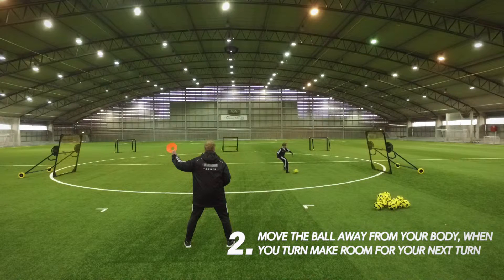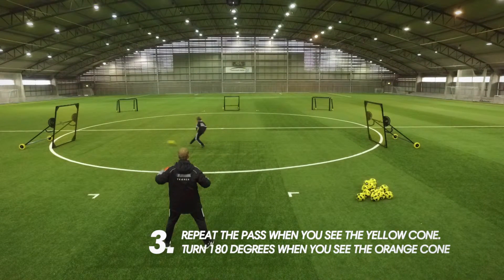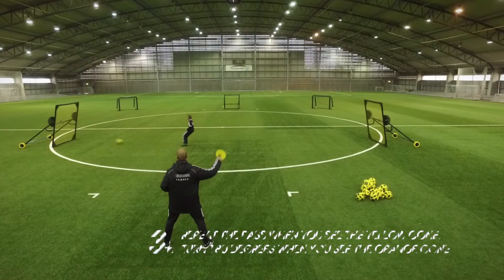First touch - 180°Fabragas turn and passing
1. To make a great pass you need to make a great turn.
2. Move the ball away from your body, when you turn make room for your next turn.
3. Repeat the pass when you see the yellow cone. Turn 180 degrees when you see the orange cone.